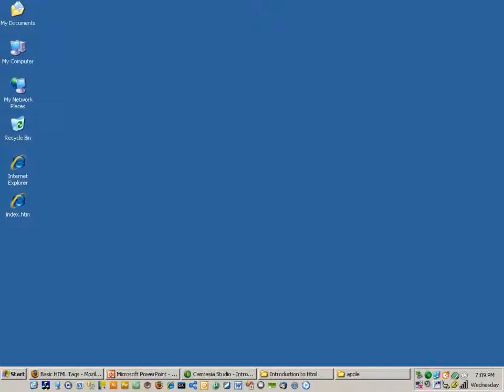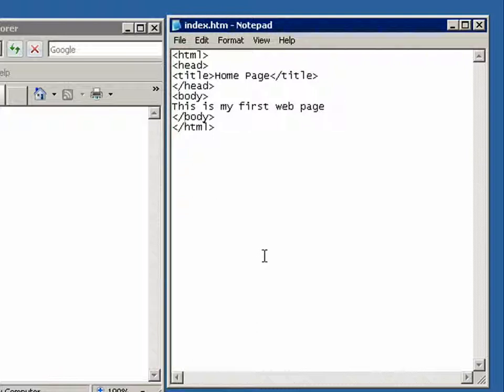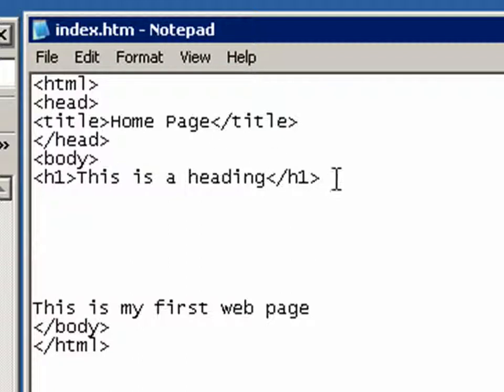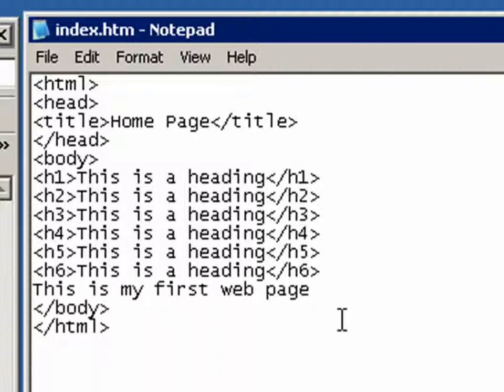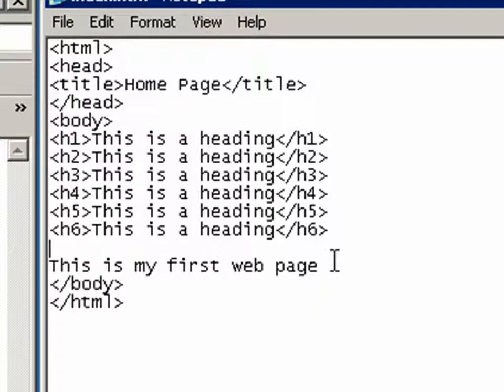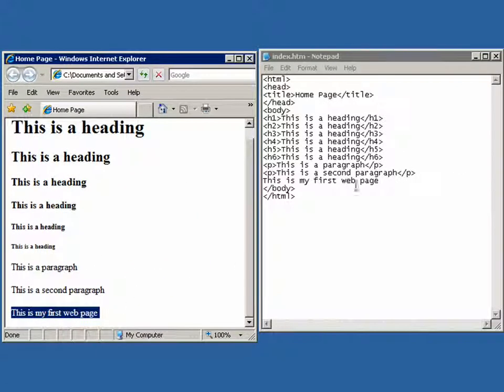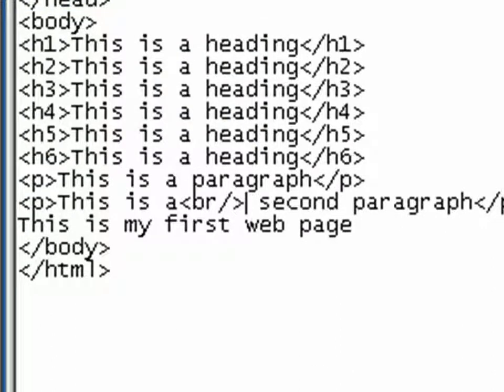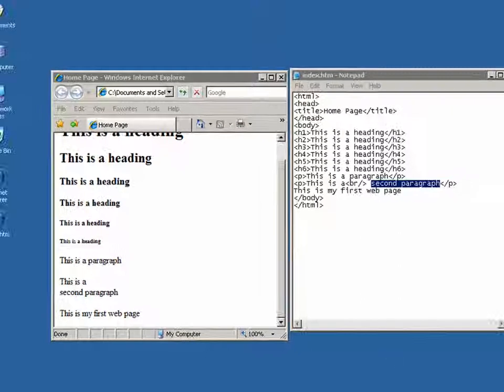GLTC COOLJC: Intro- Basic HTML tags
In this lesson I will show you how to style your web page with basic html tags.
greater life training center
computer training
computer training in olympia
computer training in olympia, wa
computer training in olympia, washington